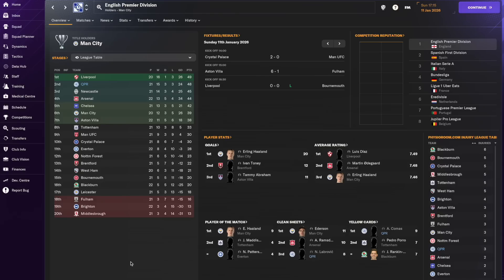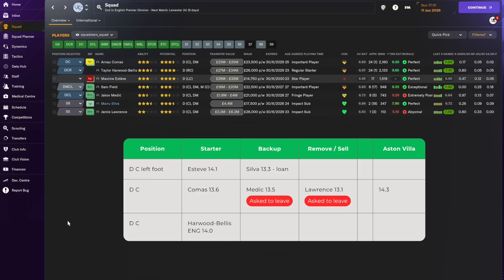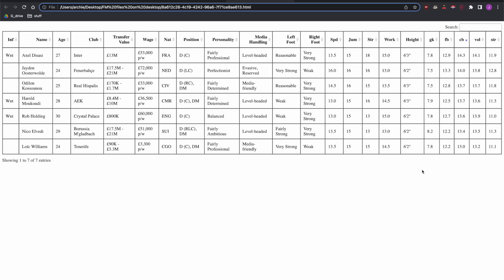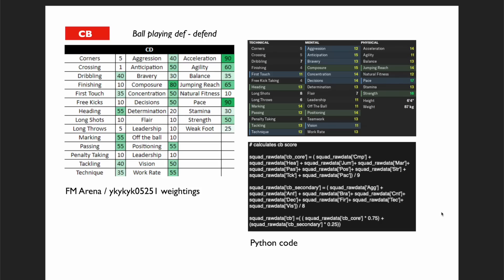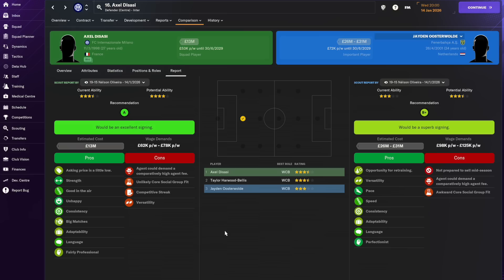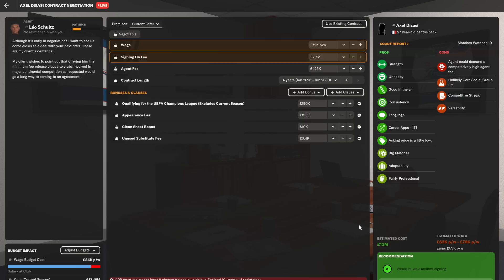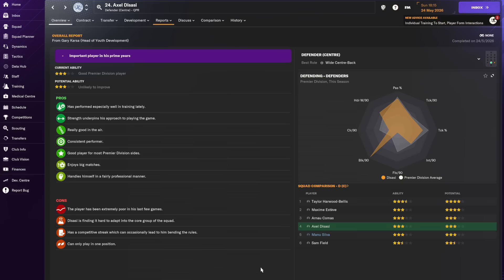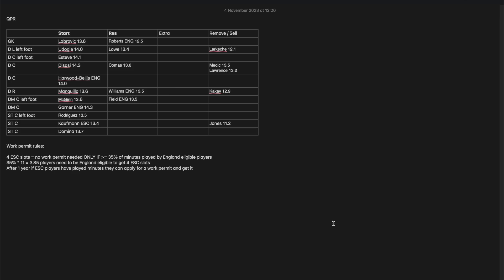Signing a centre back in FM24 using python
Link to zip including the python code and FM24 views, tactic and filters shown in this video

Best attributes by position in FM24 (which provides detail on the player scoring system used in this video)

Timestamps:
0:00 Introduction
0:27 Why we need a CB
3:24 Use python to rank and shortlist ‘clear profile fit’ CBs
7:26 Assess scout reports and decide the plan
10:13 Negotiate signings and adapt the plan
12:22 How did they perform? Premier league table at end of season

FM24 squad building approach:
1. Fix the tactic first then recruit for the tactic
2. Squad grid - 2 per position
3. Sort out the finances
4. Player recruitment: Fill gaps, improve weak links (export attribute data from FM using filters then use python to rank and compare)